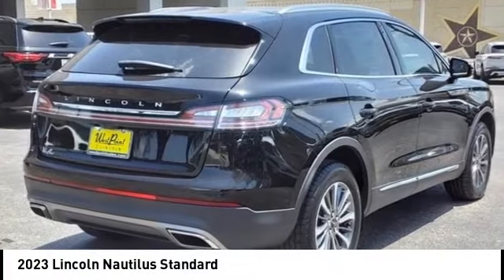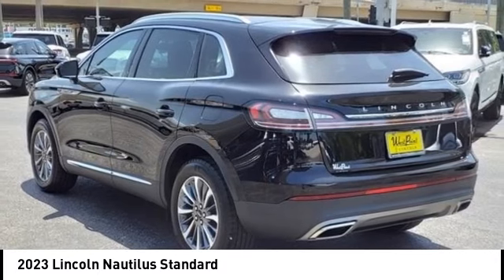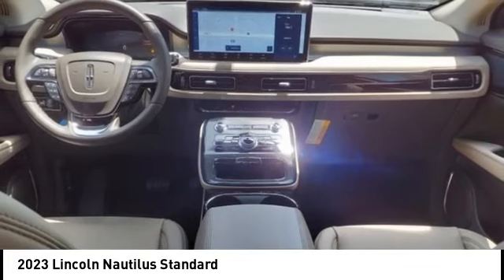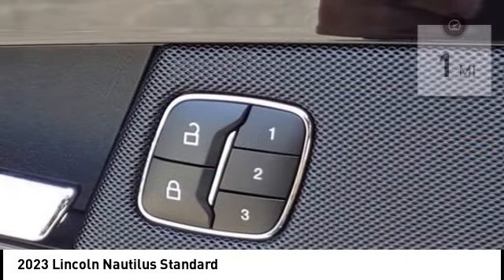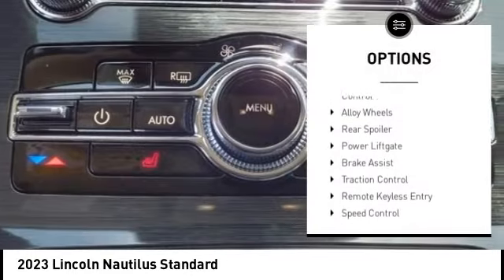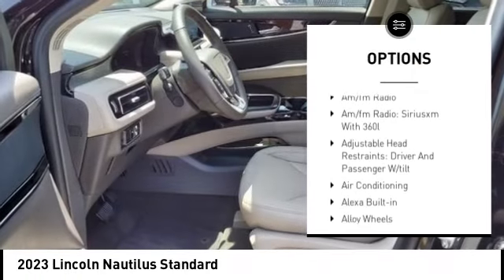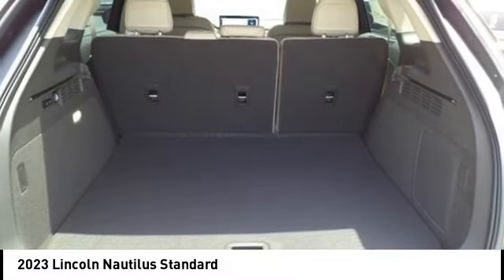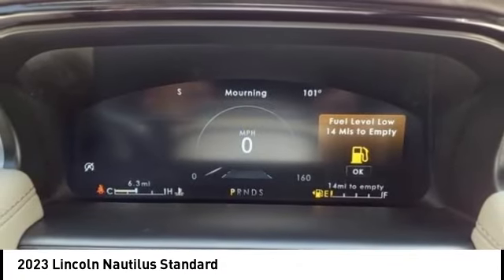2023 Lincoln Nautilus Houston TX 3P157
2023 Lincoln Nautilus Standard

Price includes: $1500 - Smile States Bonus Customer Cash. Exp. 10/02/2023 $750 - Bonus Customer Cash. Exp. 10/02/2023   Displayed pricing offered for Texas residents only.brbrRecent Arrival!brbrWest Point Lincoln Kirkwood is excited to offer this wonderful 2023 Lincoln Nautilus Standard in Black with Sandstone Heated Lincoln interior. Well equipped with Equipment Group 100A, 10 Speakers, 3.80 Axle Ratio, 4-Wheel Disc Brakes, ABS brakes, Air Conditioning, Alexa Built-In, Alloy wheels, AM/FM Radio, AM/FM radio: SiriusXM with 360L, Auto High-beam Headlights, Auto-dimming Rear-View mirror, Automatic temperature control, Brake assist, Bumpers: body-color, Compass, Delay-off headlights, Driver door bin, Driver vanity mirror, Dual front impact airbags, Dual front side impact airbags, Electronic Stability Control, Emergency communication system: 911 Assist, Four wheel independent suspension, Front anti-roll bar, Front Bucket Seats, Front Center Armrest w/Storage, Front dual zone A/C, Front reading lights, Fully automatic headlights, Heated door mirrors, Heated front seats, Heated Lincoln Soft-Touch Front Comfort Seats, Illuminated entry, Knee airbag, Leather steering wheel, Low tire pressure warning, Memory seat, Occupant sensing airbag, Outside temperature display, Overhead airbag, Overhead console, Panic alarm, Passenger door bin, Passenger vanity mirror, Power door mirrors, Power driver seat, Power Liftgate, Power passenger seat, Power steering, Power windows, Radio data system, Rear anti-roll bar, Rear reading lights, Rear seat center armrest, Rear window defroster, Rear window wiper, Remote keyless entry, Security system, Speed control, Speed-sensing steering, Speed-Sensitive Wipers, Split folding rear seat, Spoiler, Steering wheel mounted A/C controls, Steering wheel mounted audio controls, SYNC 4 w/Enhanced Voice Recognition, Tachometer, Telescoping steering wheel, Tilt steering wheel, Traction control, Trip computer, Turn signal indicator mirrors, Variably intermittent wipers, and Wheels: 18 Premium Painted Bright Machined Alum.